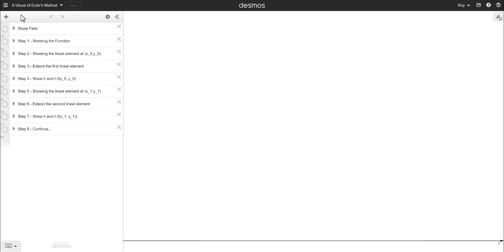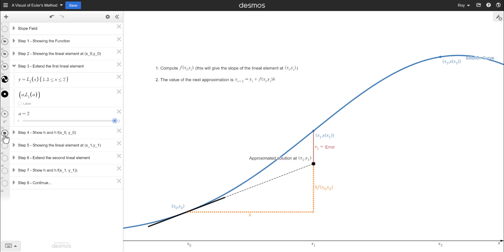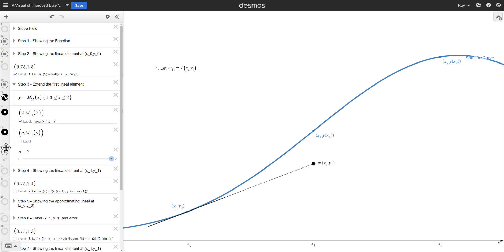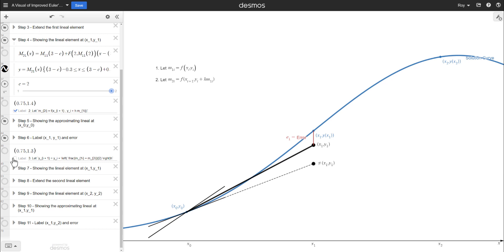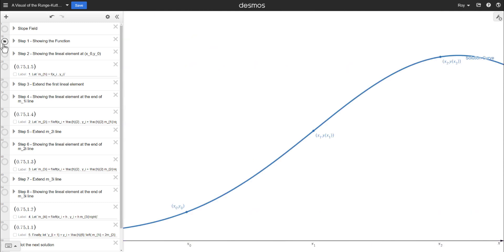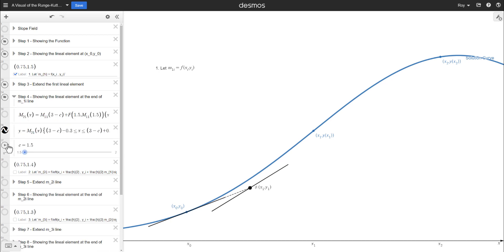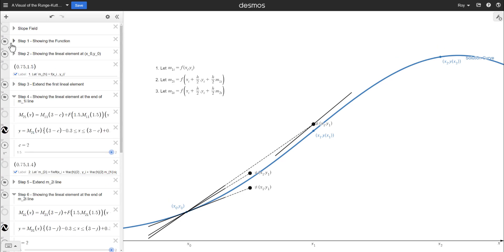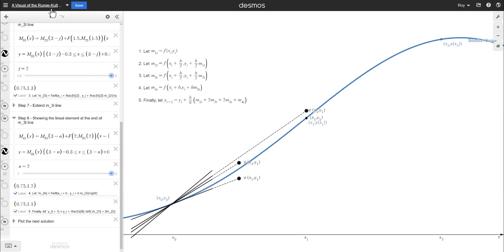Numerical Methods Run Through